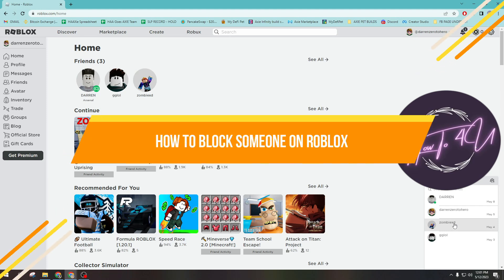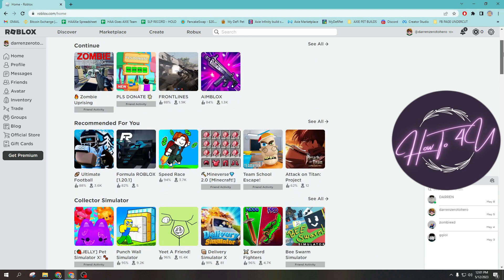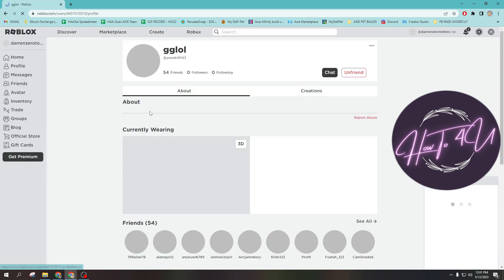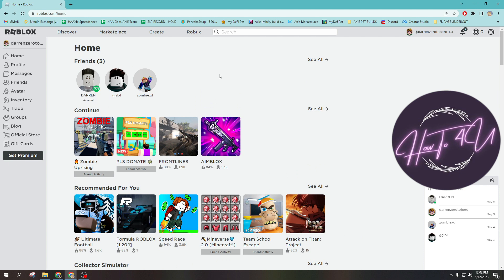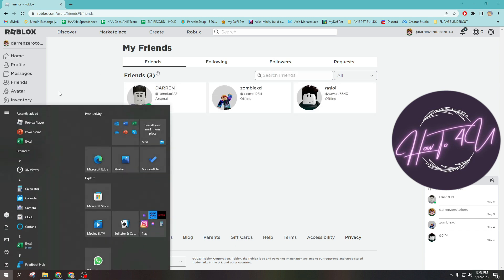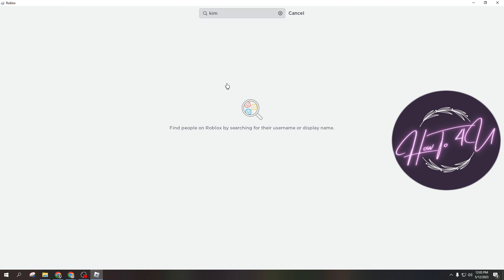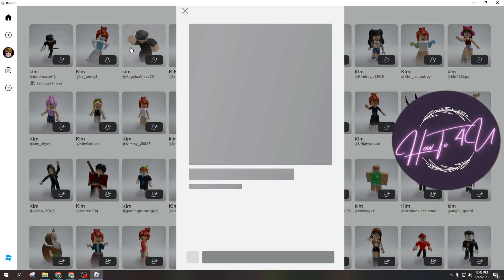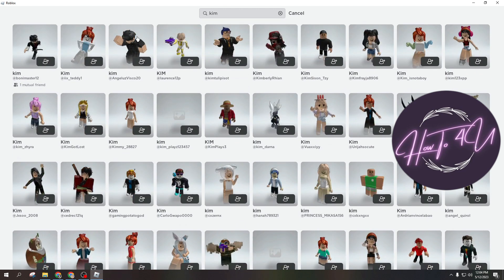How To BLOCK SOMEONE On Roblox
Attention, Roblox enthusiasts! Are you tired of dealing with disruptive players or unwanted interactions during your gaming adventures? Prepare to reclaim your gaming paradise as we unveil the ultimate tutorial on blocking someone on Roblox. Get ready to fortify your experience, protect your peace, and create a thriving environment that's truly yours!

In this empowering video, we'll guide you through the essential steps to block those who disrupt your Roblox enjoyment. Whether it's a persistent griefer, a toxic chatter, or simply someone who doesn't align with your gaming values, you'll learn how to regain control and maintain a positive gaming atmosphere.

Join us as we delve into the robust world of Roblox's blocking feature, empowering you to safeguard your virtual space with confidence. Our expert presenter will walk you through the process, showcasing various methods and providing valuable insights on when and how to block effectively.

But it doesn't end there! We'll also share practical tips on managing your privacy settings, optimizing your gameplay experience, and fostering a community of like-minded individuals who share your passion for immersive gaming. You'll discover the power of selective interaction, creating a supportive network of friends, and embracing the positive side of the Roblox universe.

Don't let unwanted intruders hinder your gaming joy any longer! Get ready to reclaim your gaming sanctuary, master the art of blocking, and build an online experience where you can thrive, connect, and embark on epic adventures. It's time to fortify your Roblox kingdom and take control of your virtual destiny like a true gaming champion!